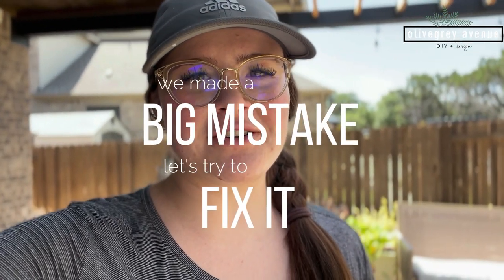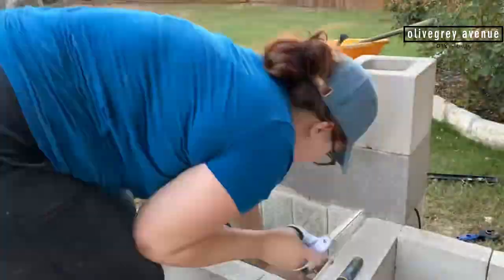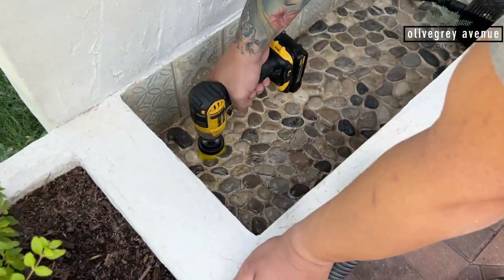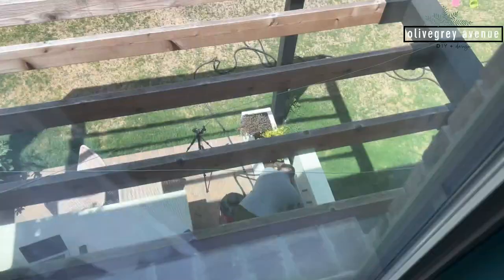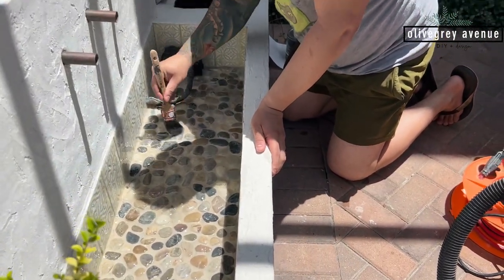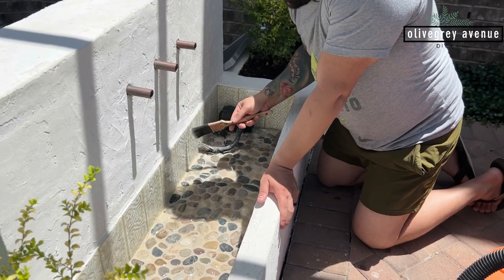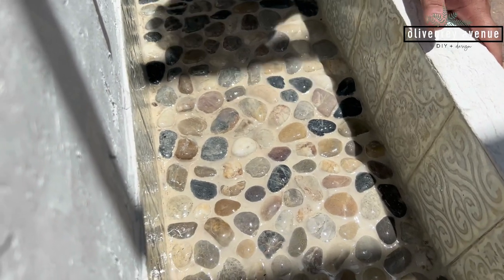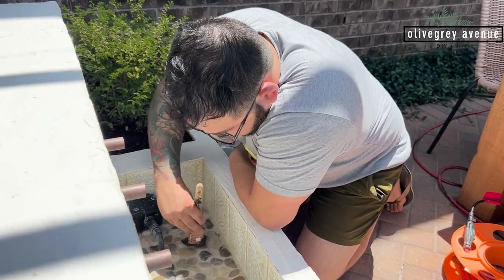OUR DIY FOUNTAIN LEAKS - Can we fix it?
This is almost a year old and it wasn't really leaking in the beginning, but after time and cracks developed in the grout, water began seeping out. I wanted to figure out how to fix It before telling you guys because we solve problems around here!

I had a plan B but luckily this is holding up for now.